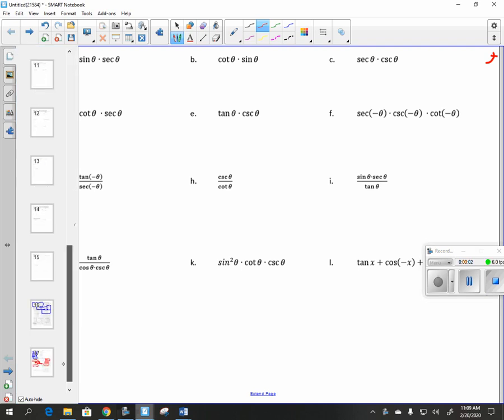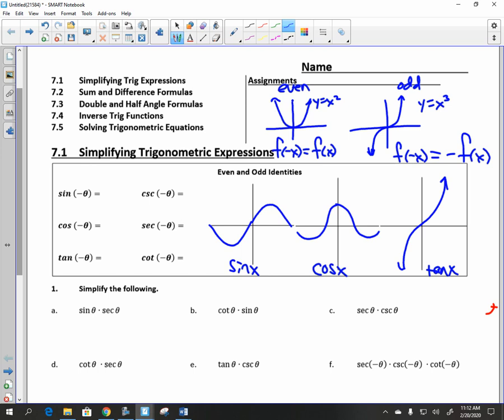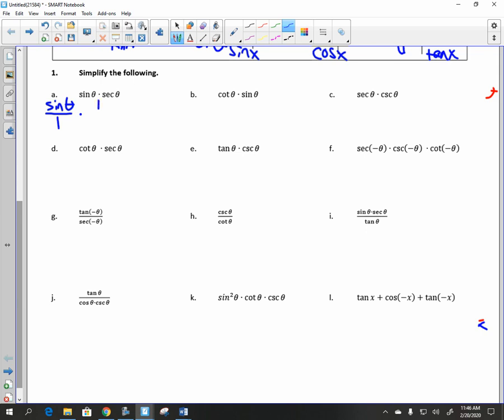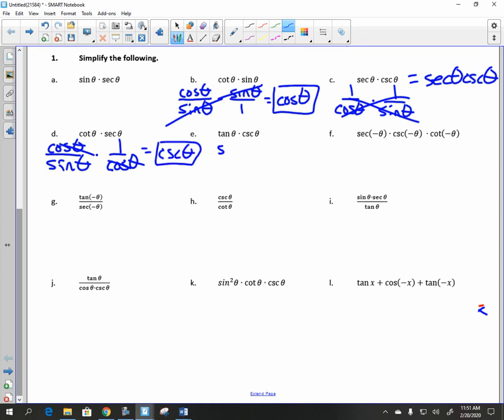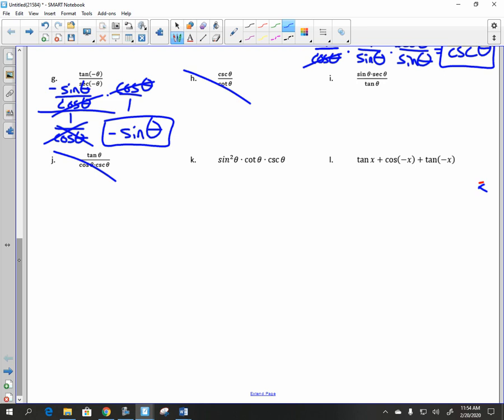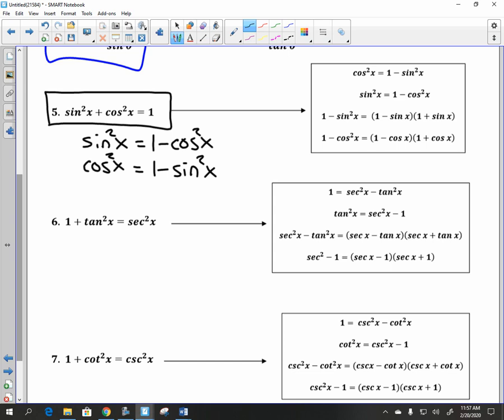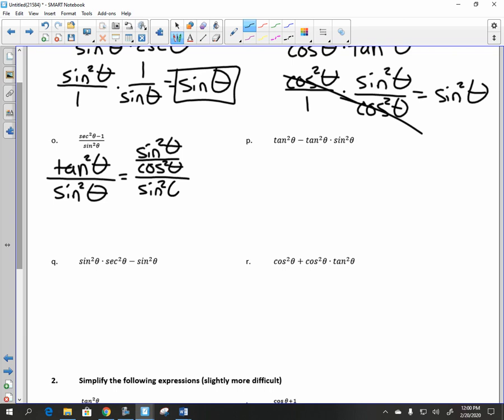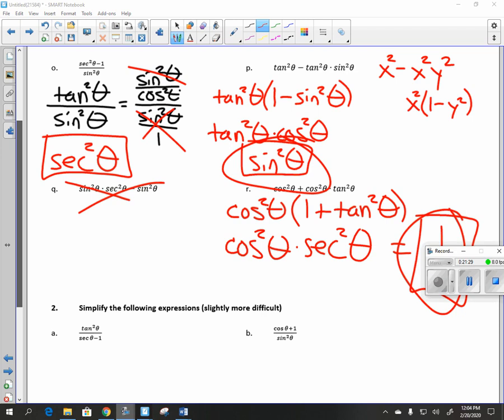College Trigonometry Unit 7.1 Notes Simplifying Trigonometric Expressions 2020 Day 1